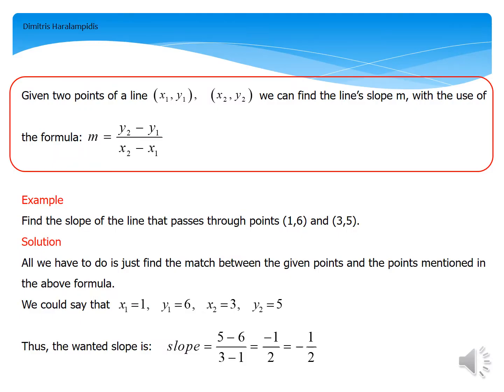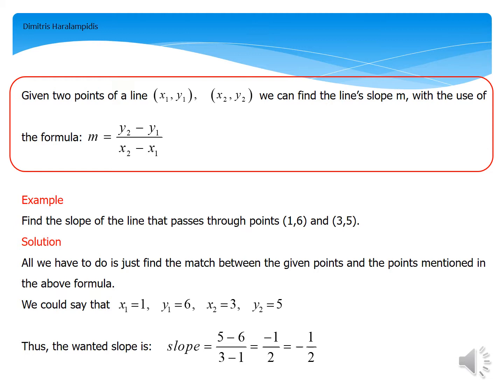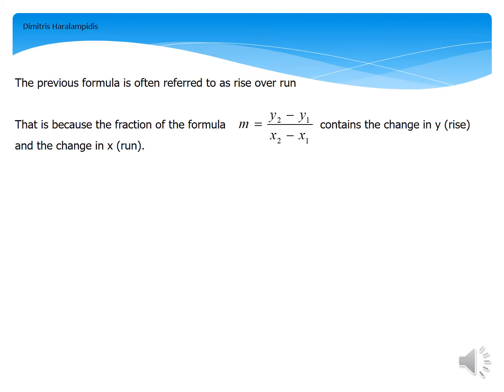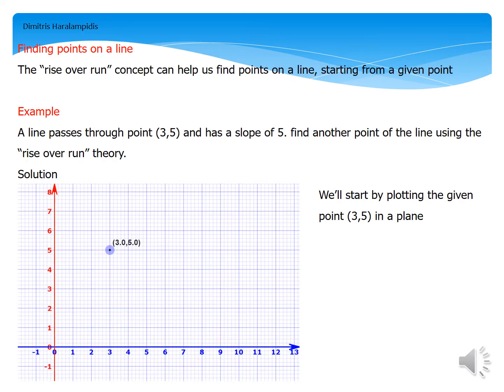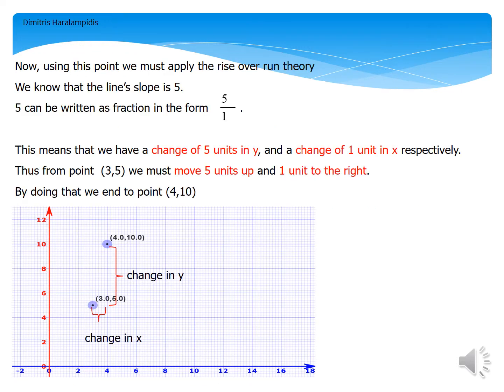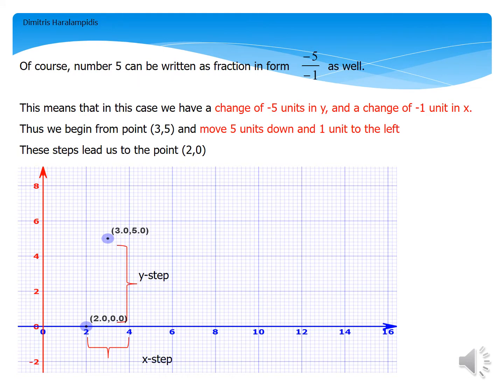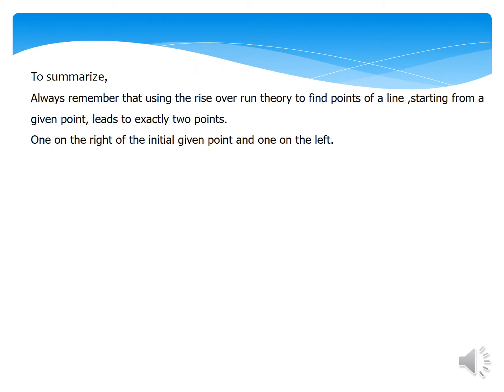Slope of a line (rise over run)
presenting the rise over run definition of slope
Worked example on how to find points of a line, given its slope and one point